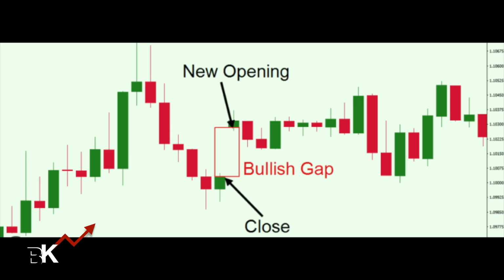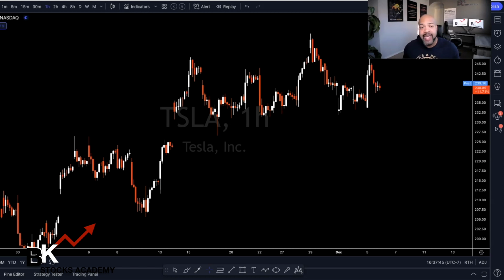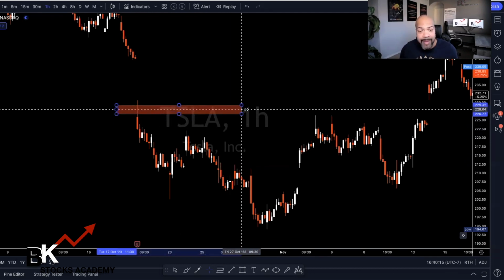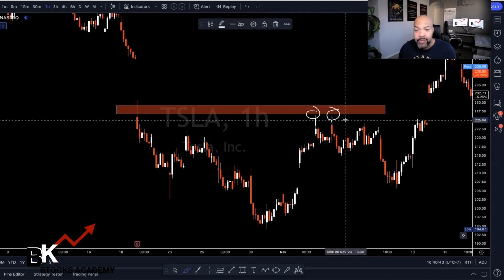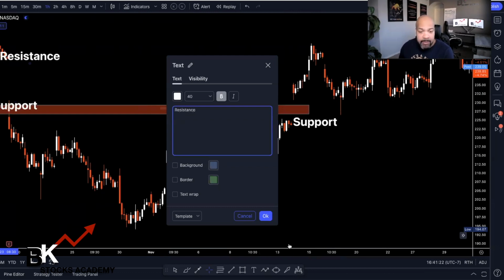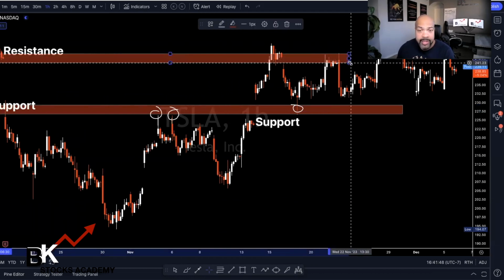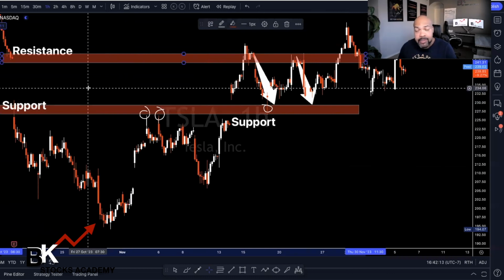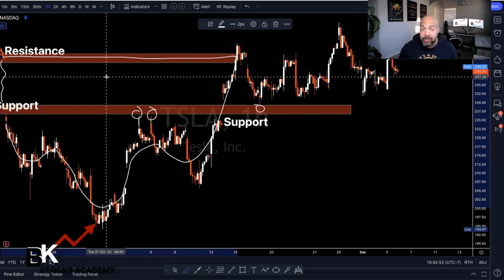How to trade GAPS in the Stock Market - TESLA ANALYSIS